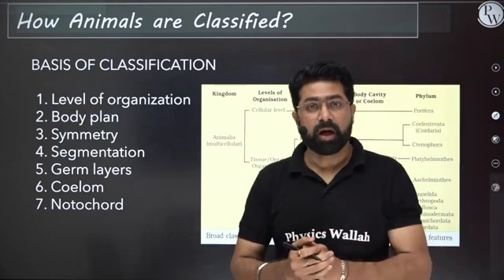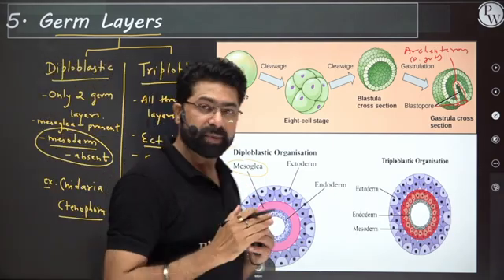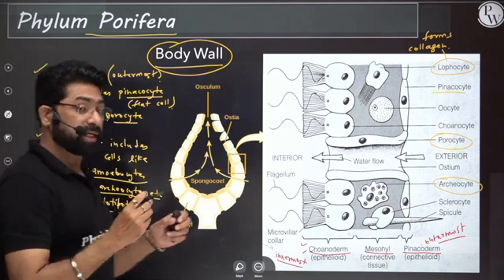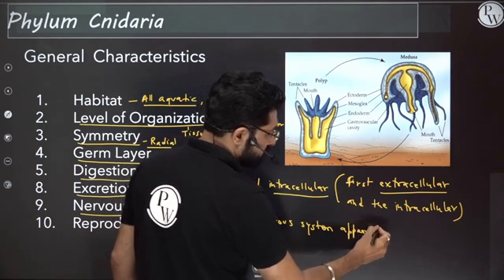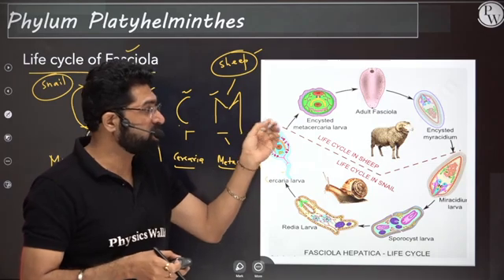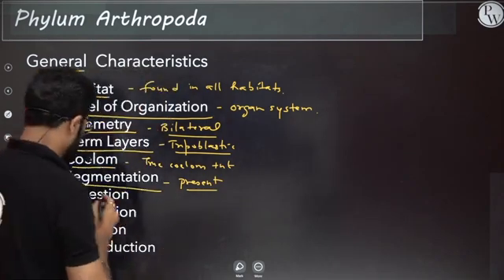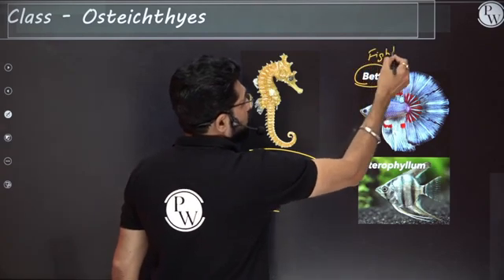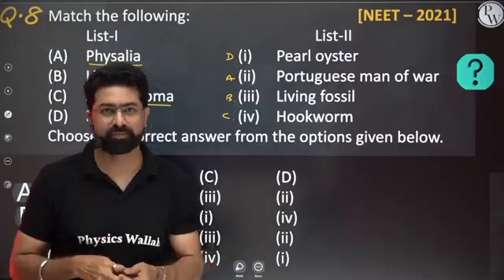ANIMAL KINGDOM | ONE SHOT ZOOLOGY | CHAMPIONS - NEET CRASH COURSE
📝 For Lecture notes, visit CBSE BOARD FESTIVAL - PW ENGLISH Batch in Batch Section of PW App

In this ongoing Champions-NEET Crash course, Vicky Vaswani sir of Physics Wallah is explaining to you about Animal Kingdom.

•        Phylum – Porifera
•        Phylum – Cnidaria
•        Phylum – Ctenophora
•        Phylum – Platyhelminthes
•        Phylum – Aschelminthes
•        Phylum – Annelida
•        Phylum – Arthropoda
•        Phylum – Mollusca
•        Phylum – Echinodermata
•        Phylum – Hemichordata
•        Phylum – Chordata

🔴 Batch Details :-